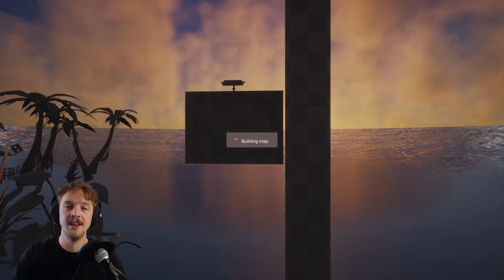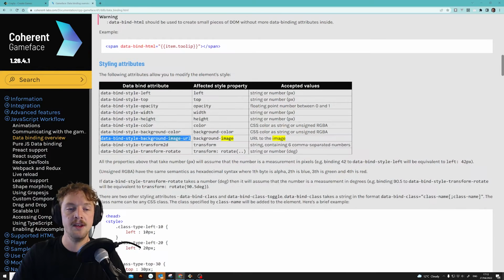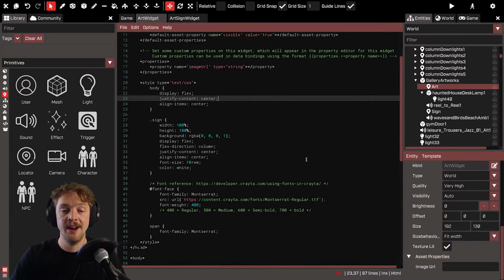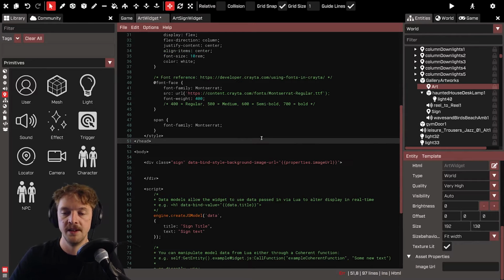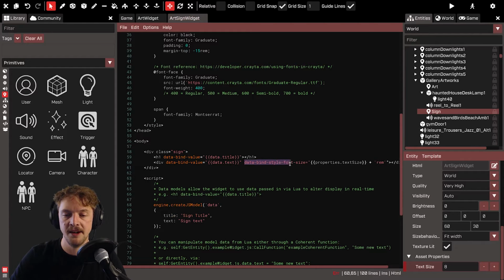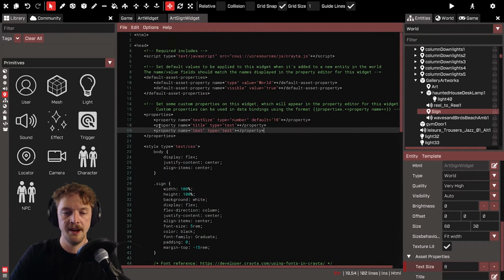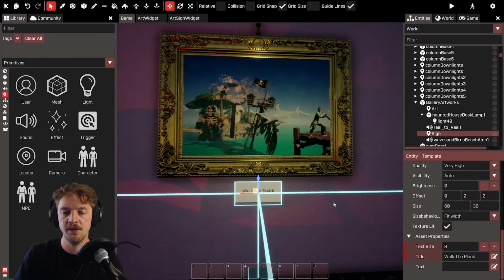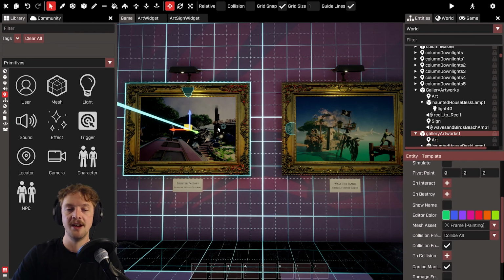Crayta Tutorial: Let's Make an Art Gallery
Join Andy and learn how to use widget properties to quickly add artworks and signage to showcase your creative flair in your very own art gallery! UI has never been so fun!

PEGI Rating: 12 (Violence, In-Game Purchases)
ESRB Rating: T (Violence; In-Game Purchases, Users Interact)
USK Rating: 16